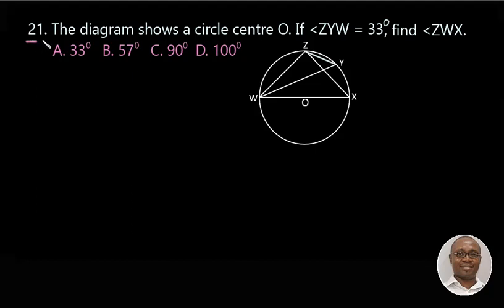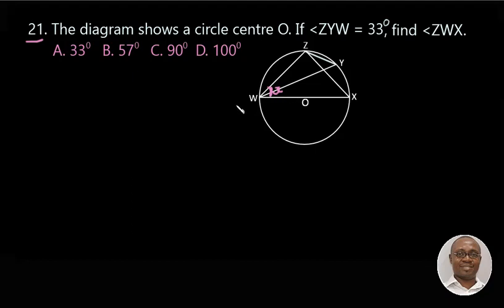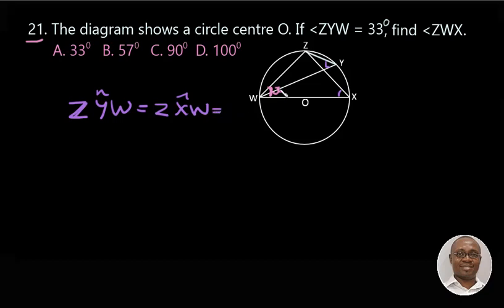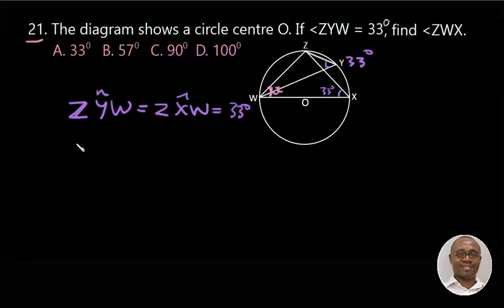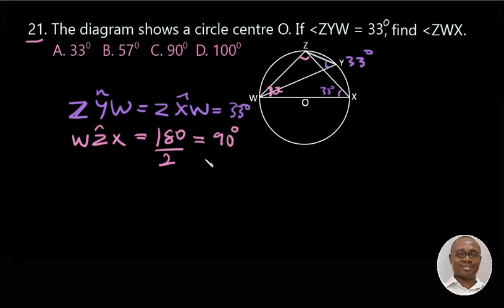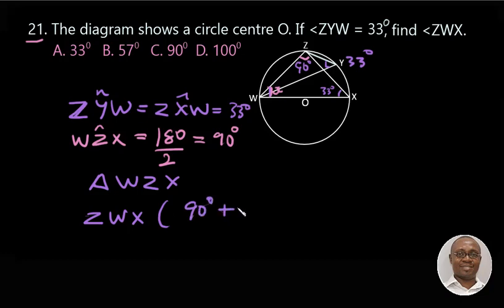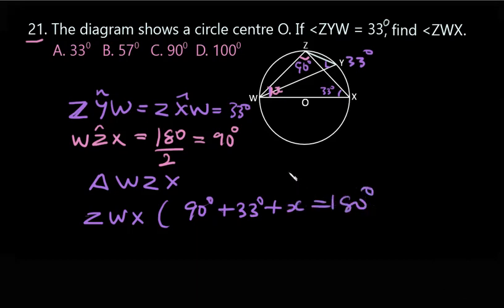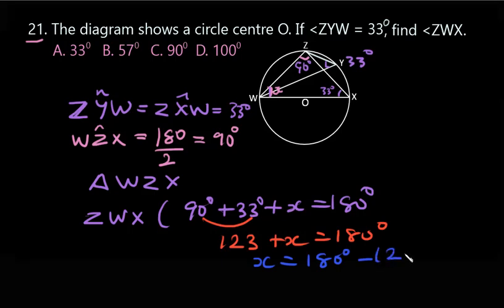Q21 Circle geometry: WAEC WASSCE Exam Solutions